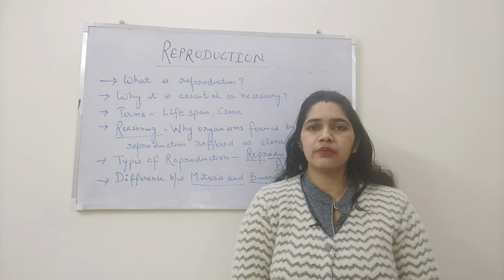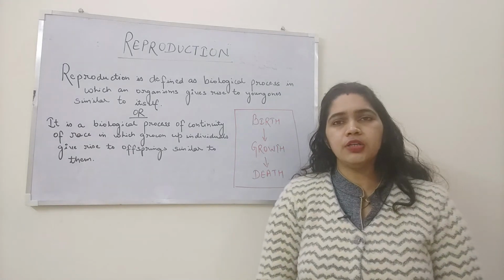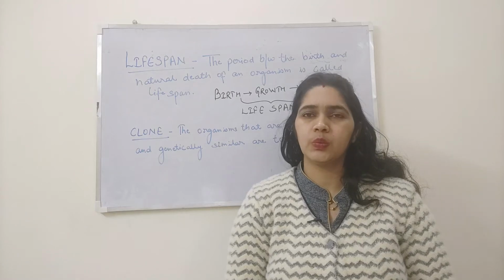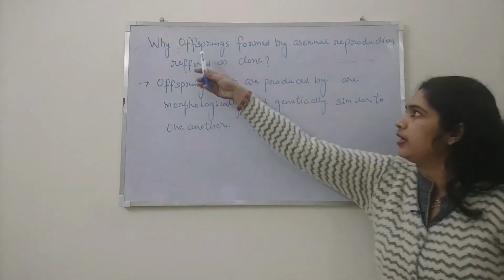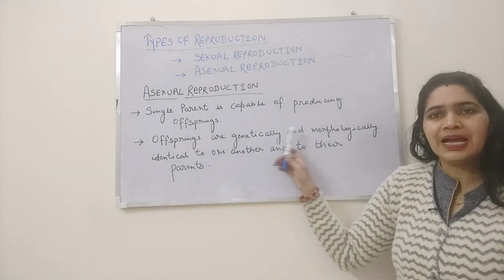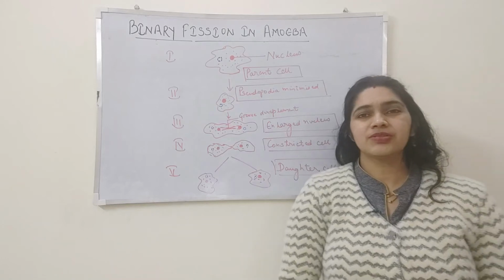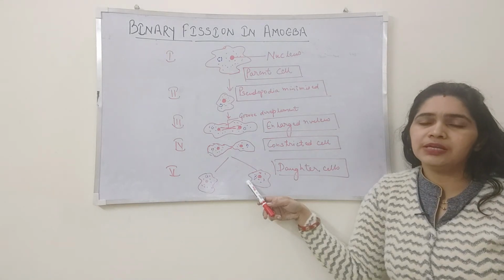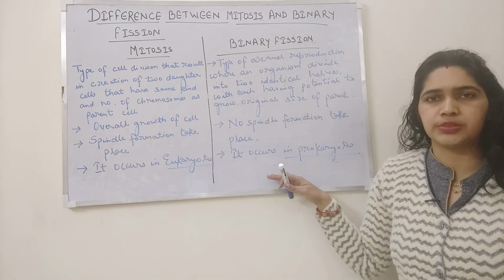Reproduction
Introduction of reproduction, why reproduction is necessary, explanations of terms life span and clone, types of reproduction covering binary fission in amoeba and difference between mitosis and binary fission..